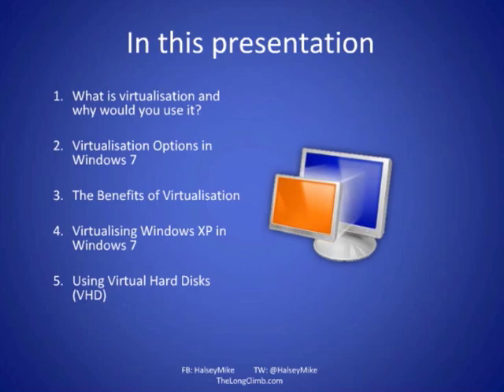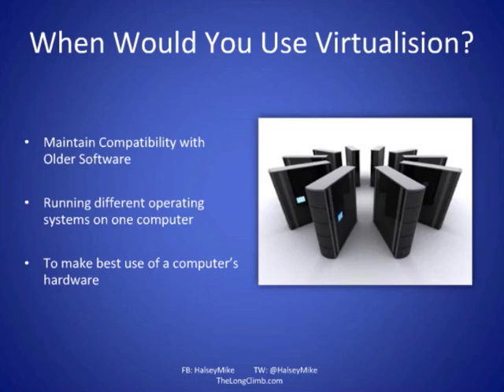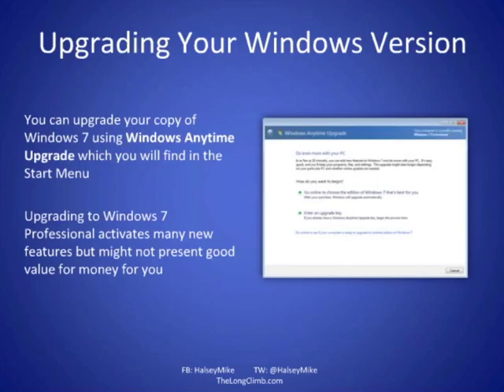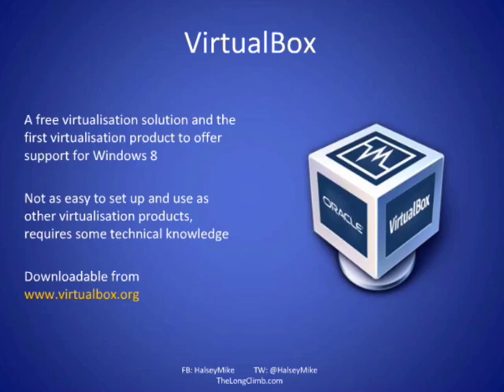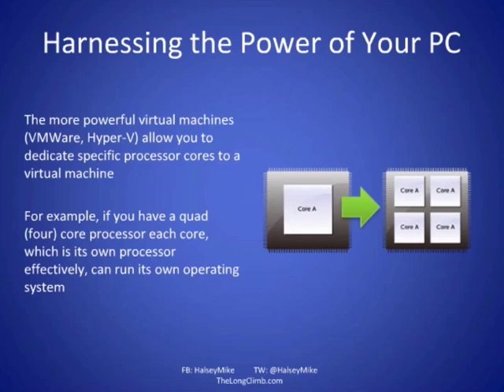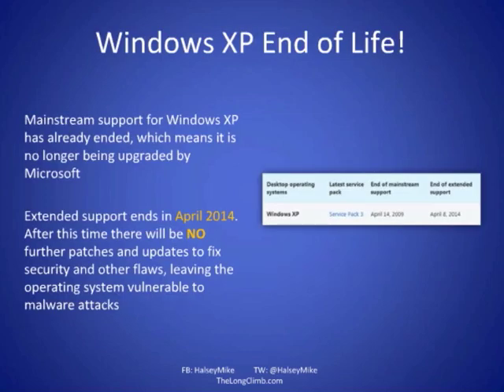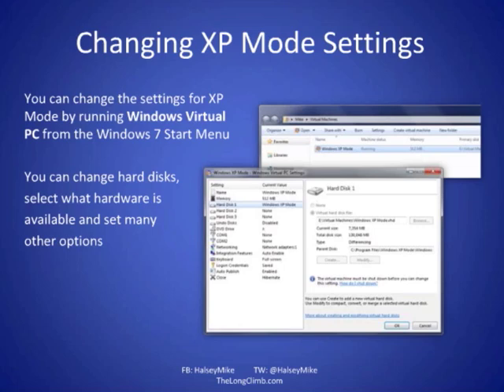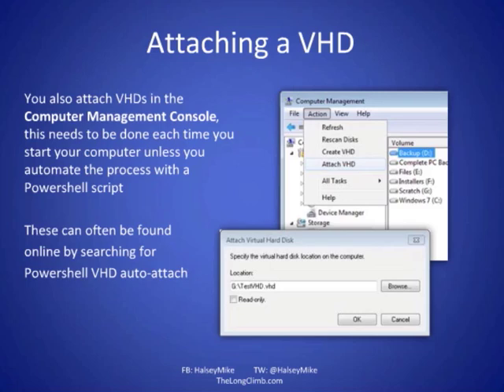O'Reilly Webcast: Using Virtualization tools in Windows 7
Despite Microsoft's best efforts, Windows 7 won't run every piece of software and some of it you might really want or need. In this webcast, Mike Halsey, the author of Troubleshooting Windows 7 Inside Out explains how you can use free virtualization tools in any edition of Windows 7 to keep valuable and useful older software working in a safe and secure way.